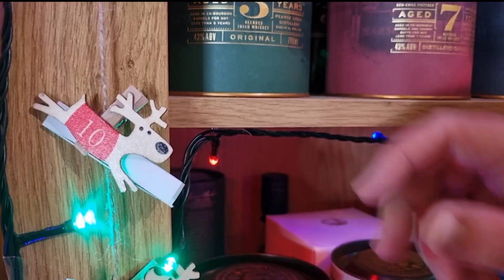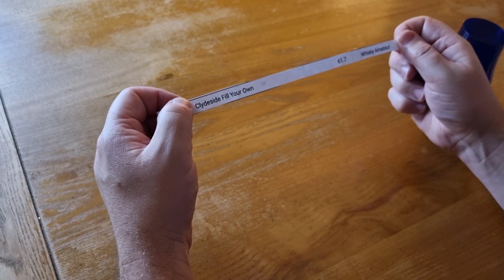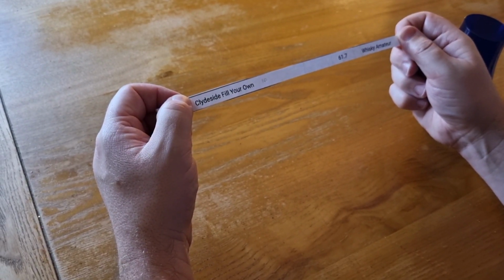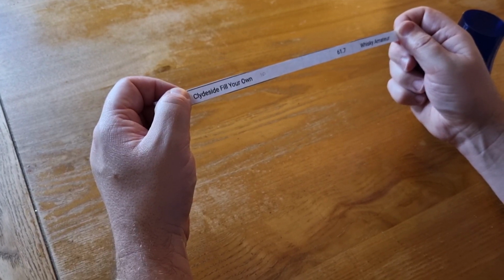Mystery Whisky Advent Calendar 2022 - Day Ten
Welcome to day ten of my mystery whisky advent calendar. I have no idea what is in any of the 24 samples and could be 1 of 150 different whiskies.

- Contents -
0:00 - Start
0:10 - Introduction
0:50 - Nosing and tasting
4:46 - Reveal

In this episode, I'm blind tasting Clydeside Fill Your Own, 61.7% abv. It was sent to me by Whisky Amateur.

Background music "Happy Keys" by SyranoBeat available from Looperman.com.

Photo by Cris DiNoto on Unsplash